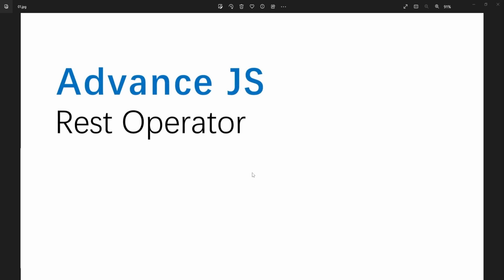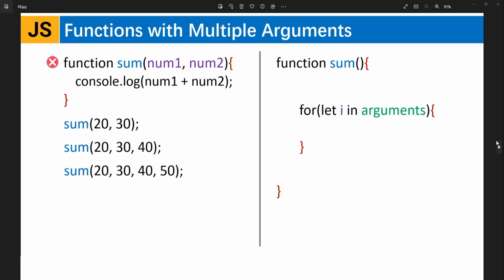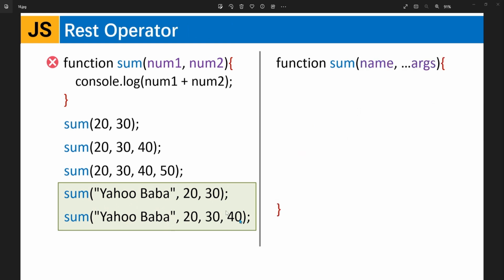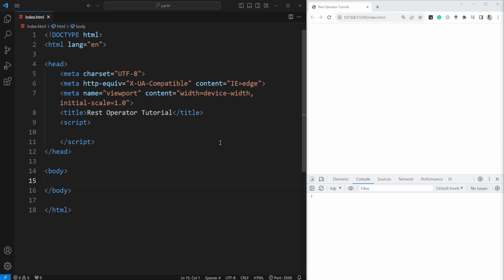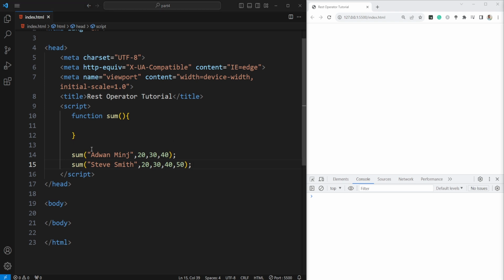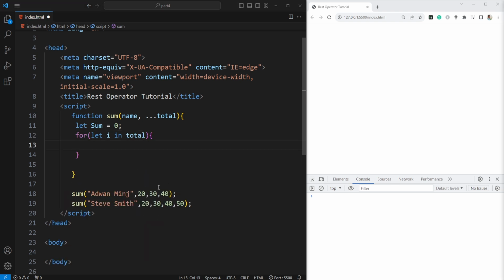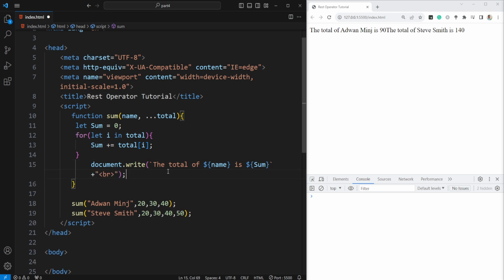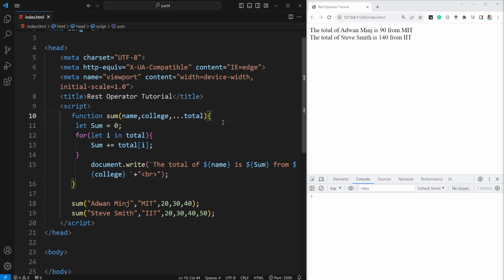Rest Operator Tutorial